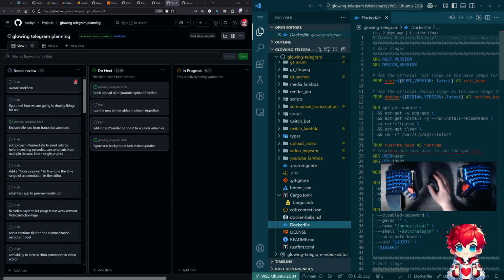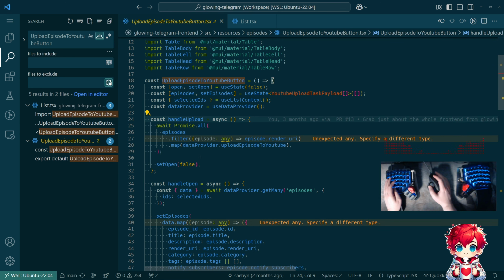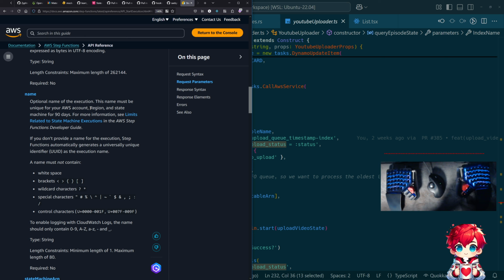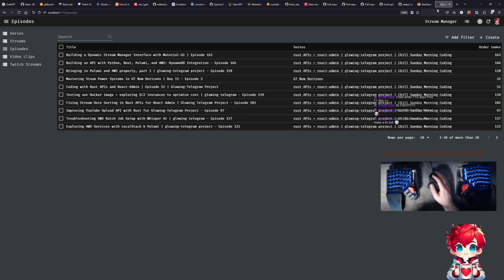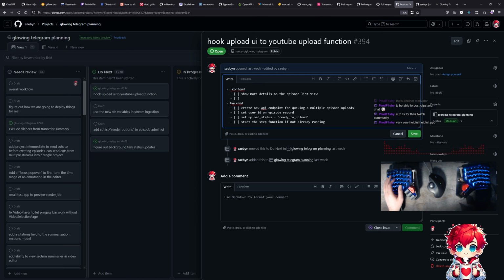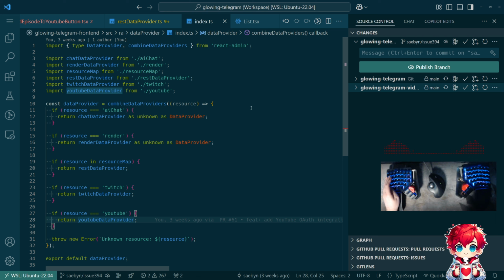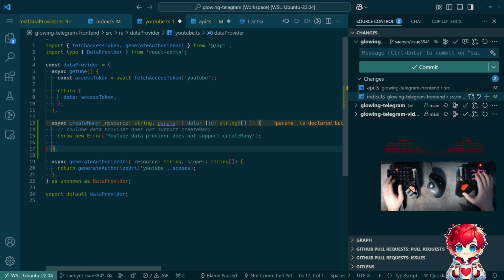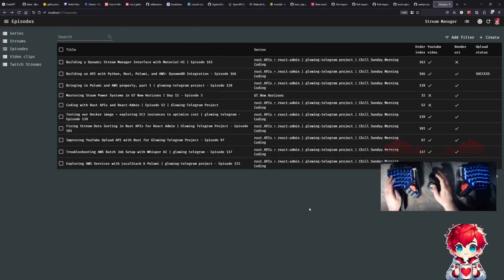Step Functions & Docker for YouTube Uploads - Episode 203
In this video, I dive into integrating YouTube uploads into our Glowing Telegram project using Rust APIs and React-Admin. This episode specifically focuses on designing and implementing the YouTube upload workflow, tackling step functions in AWS, fine-tuning the Docker setup, and enhancing the front end for usability. Here's what we worked on during this chill Sunday stream:

- Refining the Dockerfile for runtime base images and improving cleanup processes.
- Troubleshooting CMD vs ENTRYPOINT configurations to enable seamless jobs in containerized environments.
- Implementing a `Docker buildx bake` command to streamline multi-image builds efficiently.
- Exploring the AWS Step Function for managing YouTube batch uploads, ensuring smooth coordination and process execution.
- Improving the React-Admin front end by:
  - Adding functionality for uploading videos to YouTube directly from the UI.
  - Supporting bulk actions for video uploads.
  - Displaying more detailed metadata like upload status and video identifiers.

Additionally, I addressed challenges like throttling and concurrency in step functions, de-duplicating API requests, and designing an effective queuing system for uploads. Along the way, I also shared tips on breaking complex tasks into manageable pieces and staying motivated while working on long-term coding projects.

This video is a great resource for developers interested in serverless architecture, React-Admin integration, Docker optimizations, and building efficient workflows for large-scale systems.